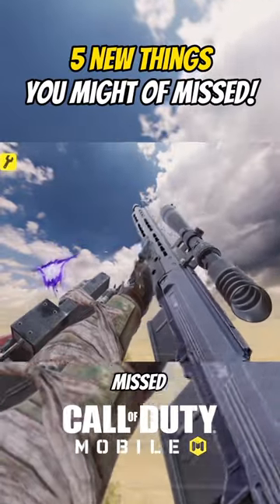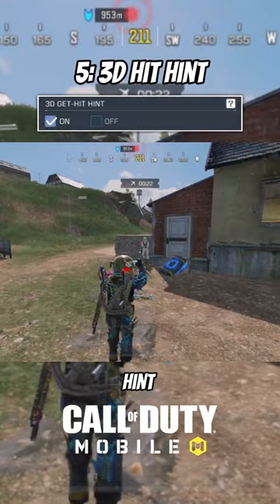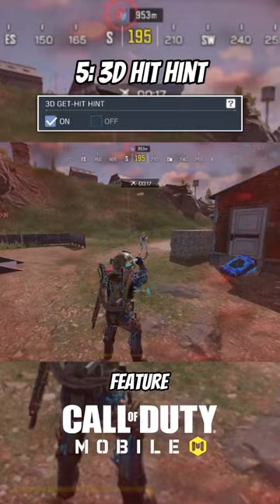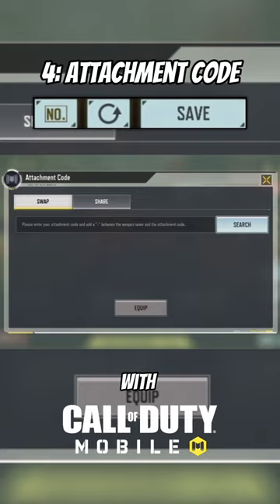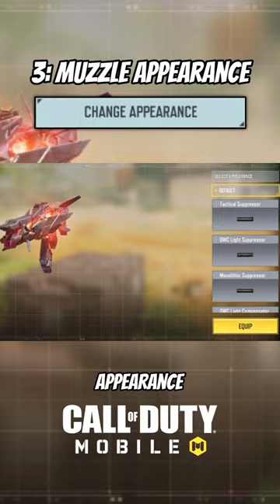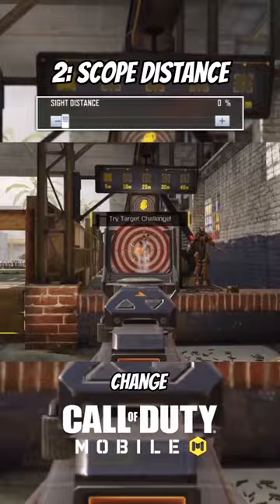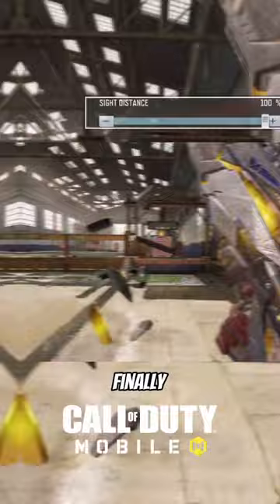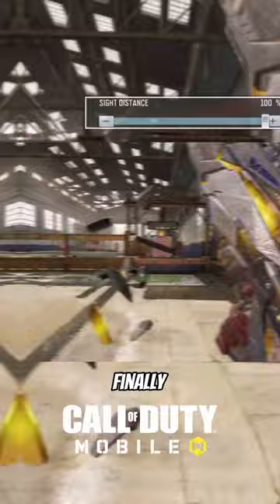5 New Settings You Missed In Season 3😳‼️ codm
Step 2: Complete Your Entry On Gleam (Using This Link)

Music Credit